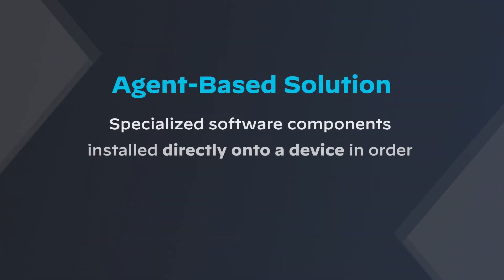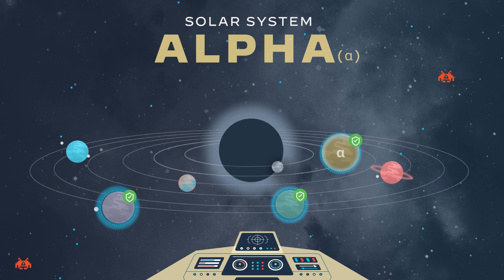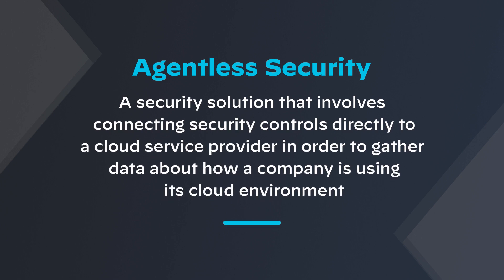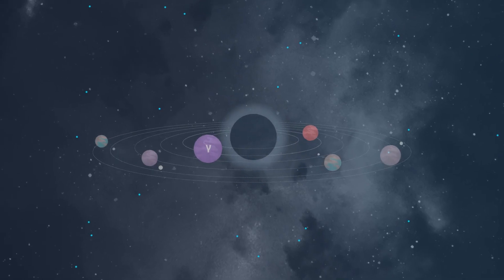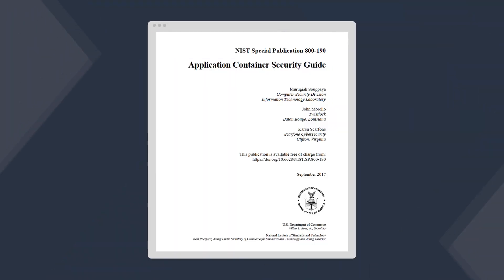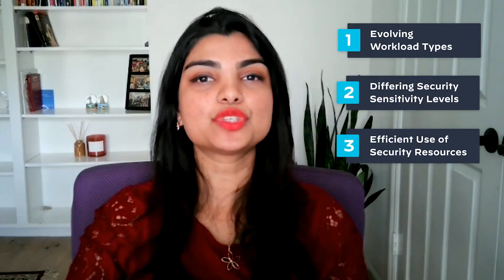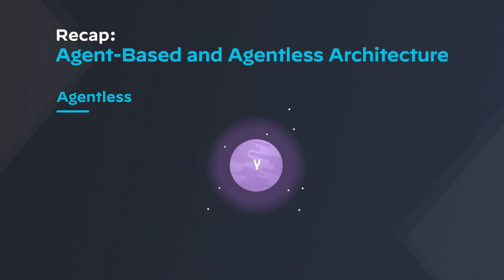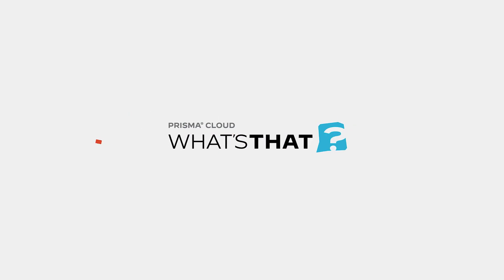What Is Agent-Based & Agentless Security?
Clearly, the cloud is here to stay, but as the threat of breach rises in tandem with the popularity of the cloud, organizations must prioritize security at every level – especially where complex enterprise networks and systems are concerned.

When it comes to monitoring and securing large-scale systems, security professionals turn to two essential approaches: agent-based security software and agentless security software. But how do these approaches work? And which one is suitable for your network? Let's break it down.

1:19 | Chapter 1: Agent-Based Security: Can You Protect Your Planet Without Seeing What Surrounds It?
3:54 | Chapter 2: Agentless Security: Universal Insights but No Real-Time Protection
5:50 | Chapter 3: Agent-Based & Agentless: Joining Forces for the Greater Good
6:32 | Chapter 4: A More Secure Future: Advantages of Using Both
10:38 | Recap: Pairing Solutions for Universal Protection